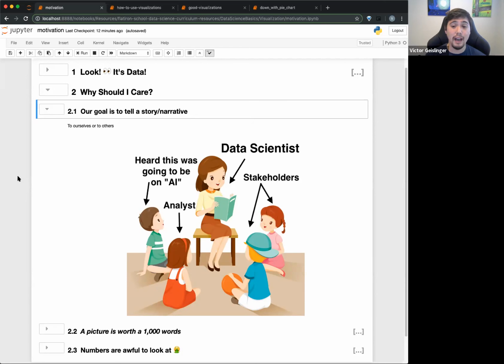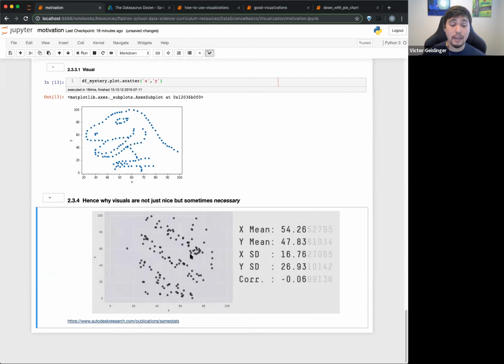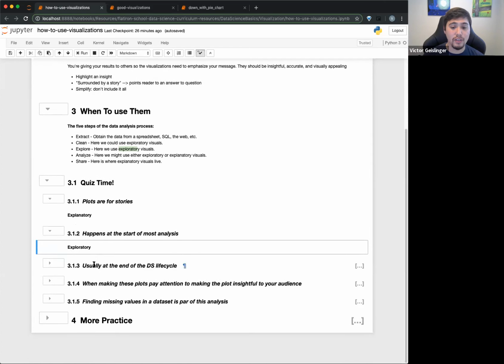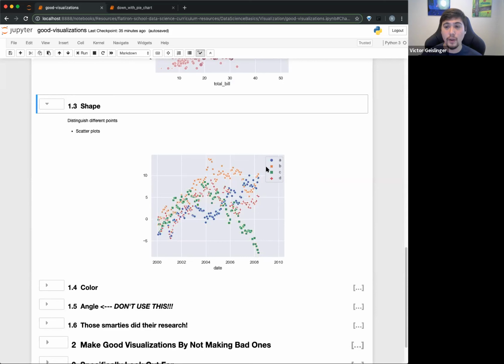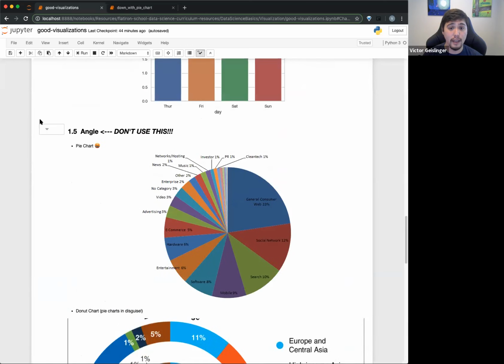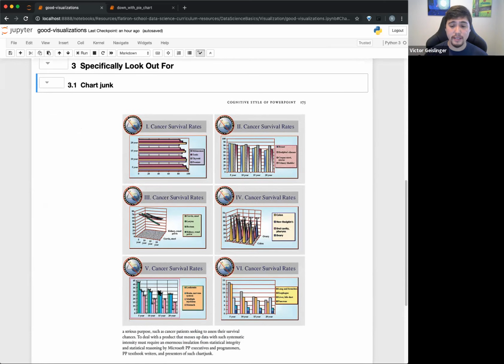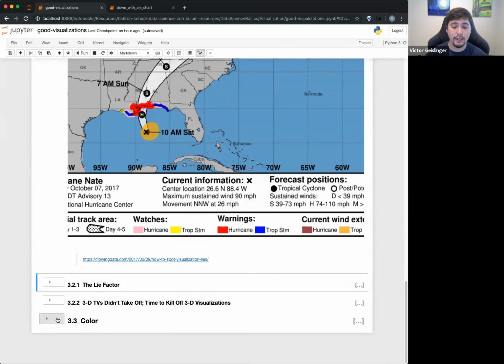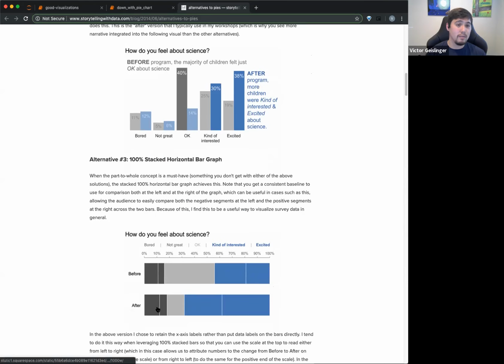Intro to Data Visualization - M1S06 [2019-07-11]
Discussion on data visualization using Python & Pandas